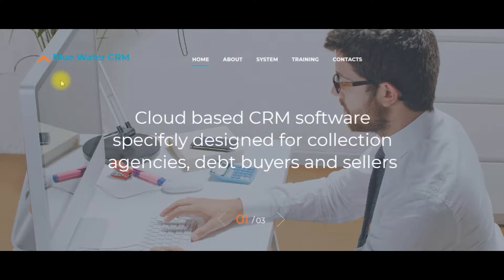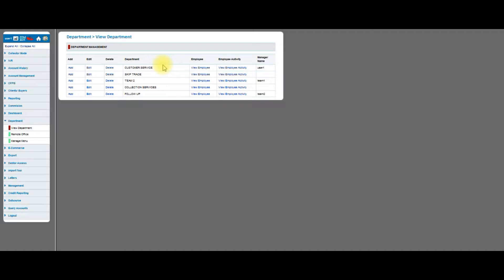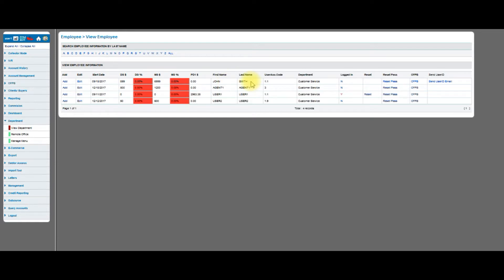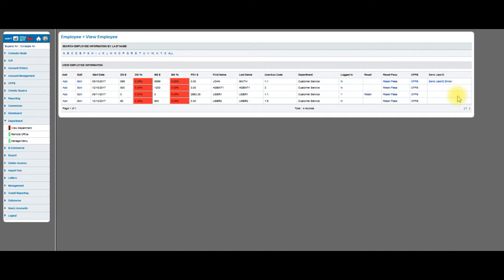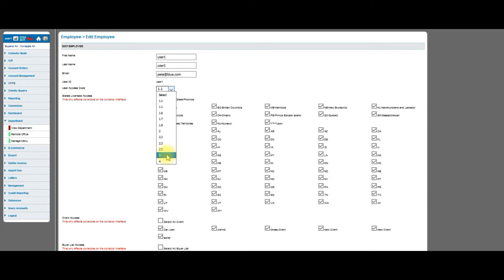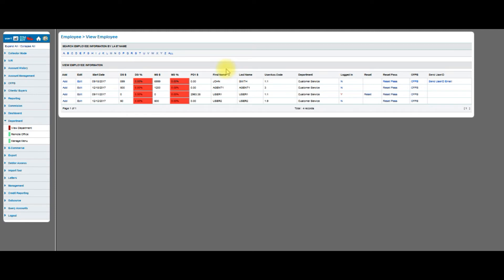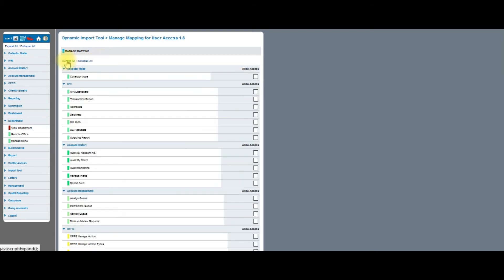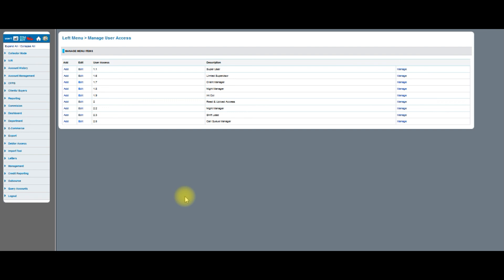Step 1 Setting up Departments and Employees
This video is step 1 in learning how to set up your Blue Water CRM Portal